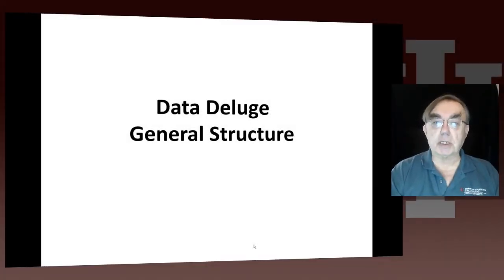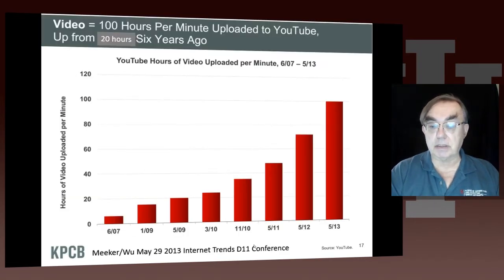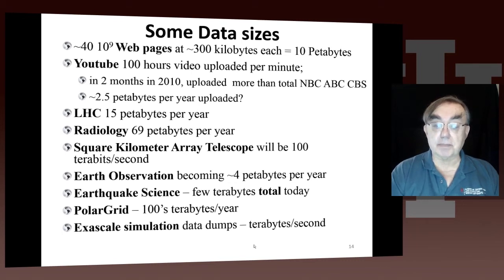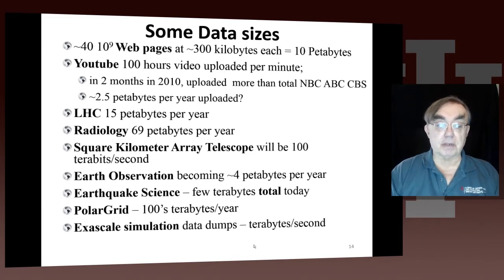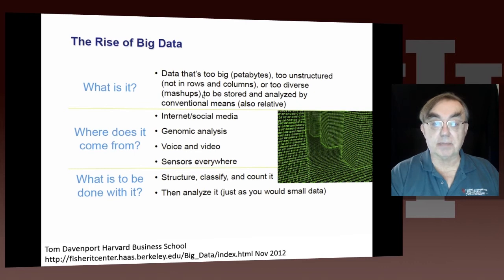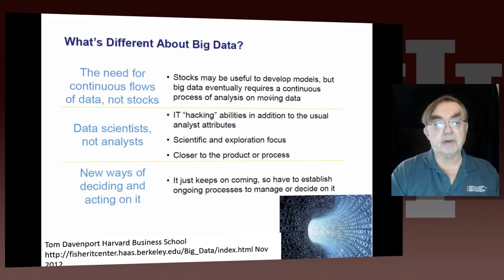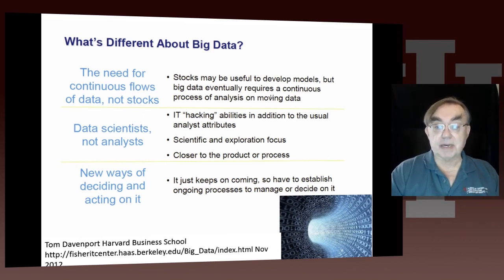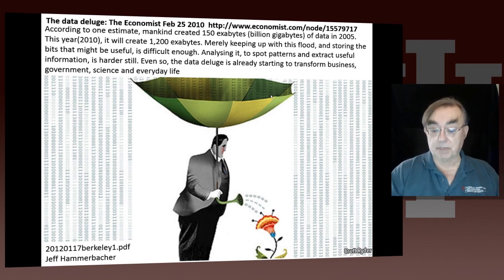Big data Analytics and Application Unit 3 Lesson 3